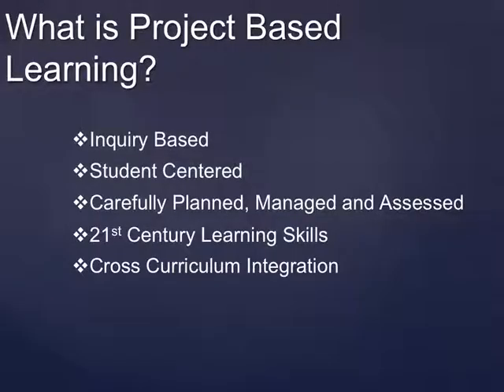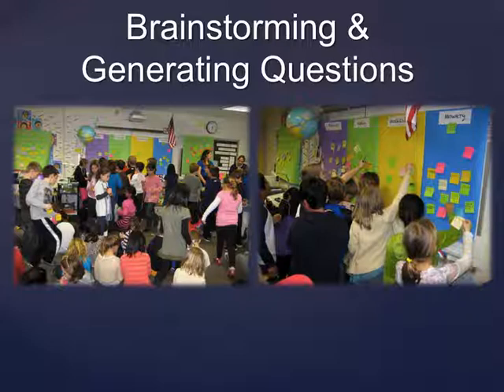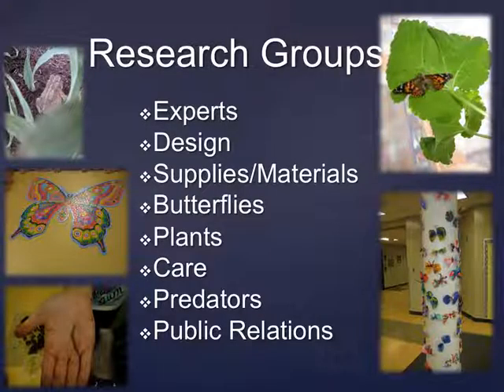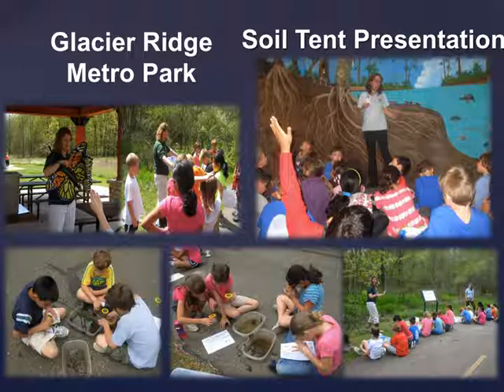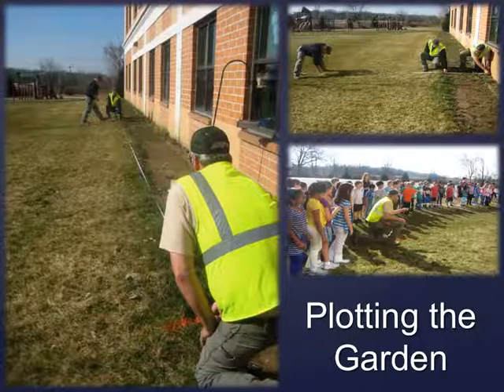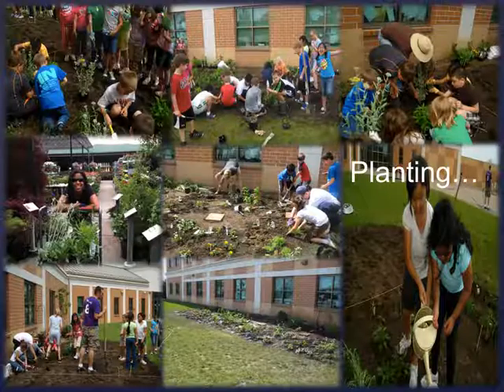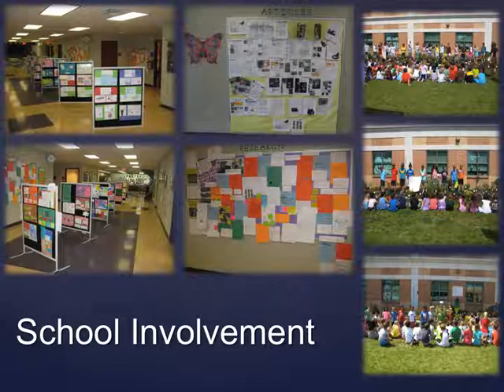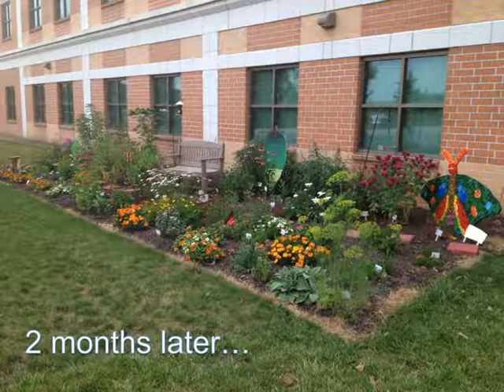Project Based Learning: Butterfly Garden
Building a Butterfly Garden using Project Based Learning